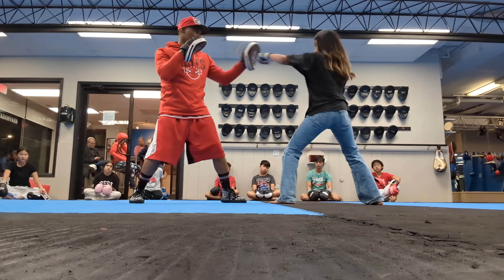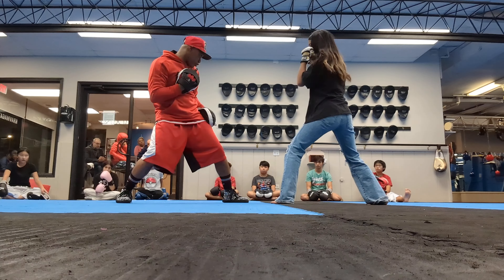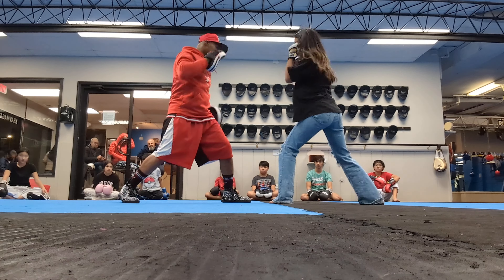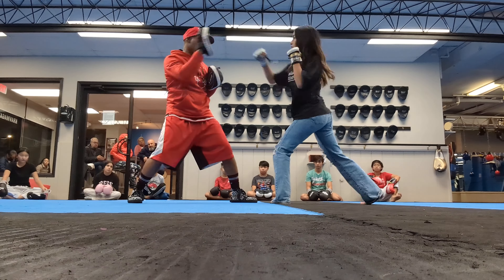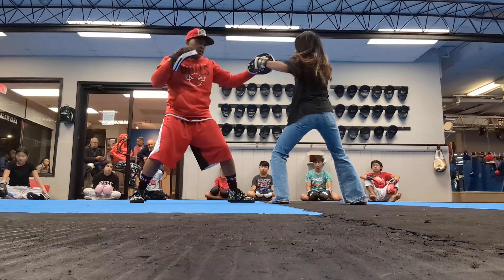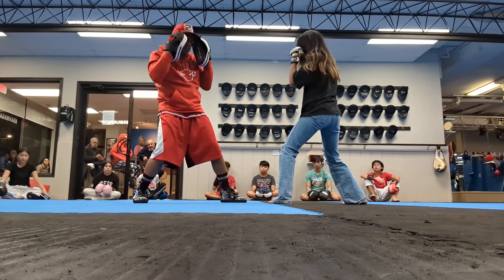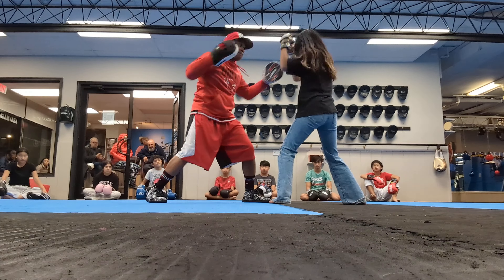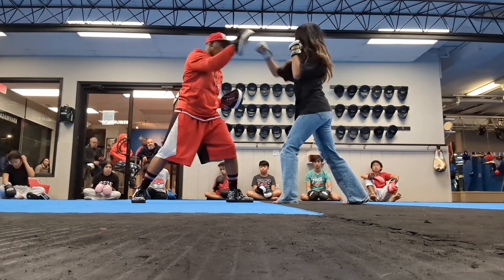She is so good. she just don't know how good she can become next year about this time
You should see more improvement, the more we practice on different things. 2024, in December baby girl!